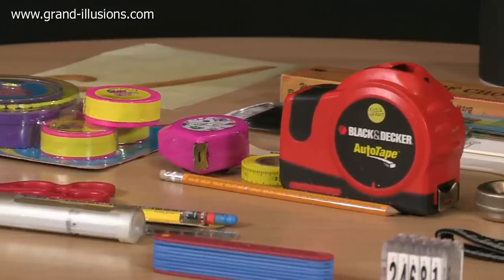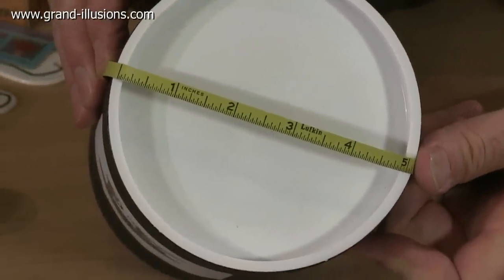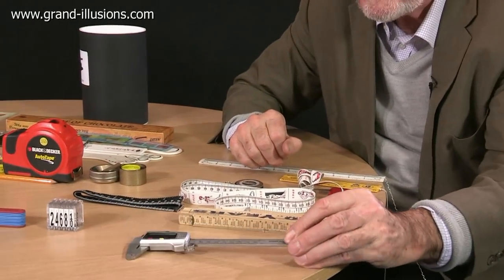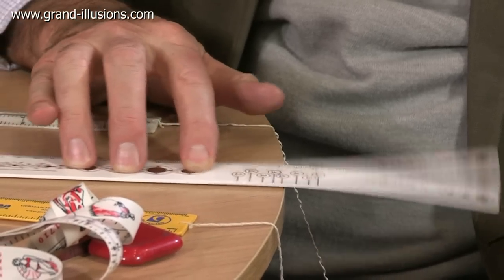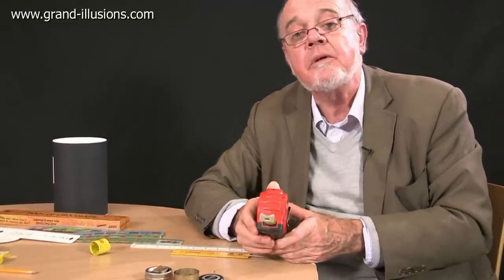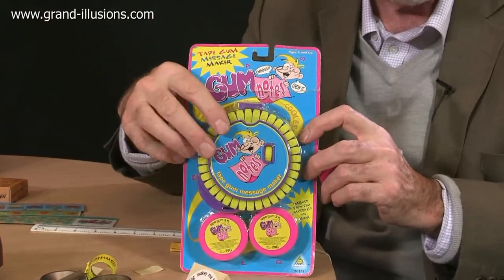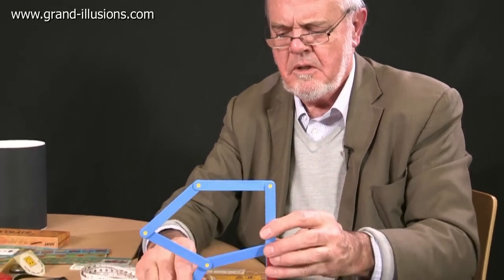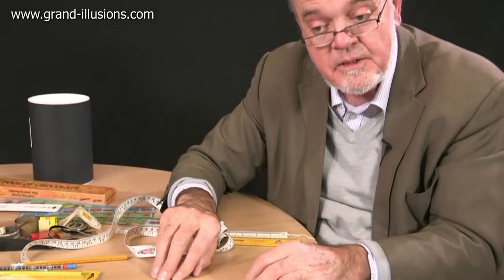Measure For Measure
Perhaps surprisingly, Tim has many rulers and tape measures in his collection. A ruler might seem a pretty basic and simple object, but Tim is always on the lookout for unusual items, and here he shares some of the amazing measuring devices that he has acquired over the years.